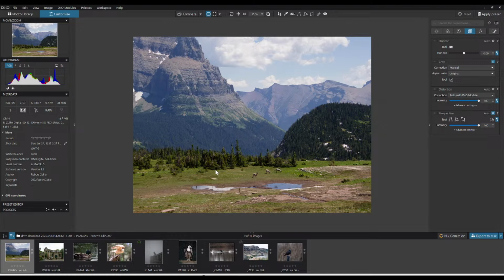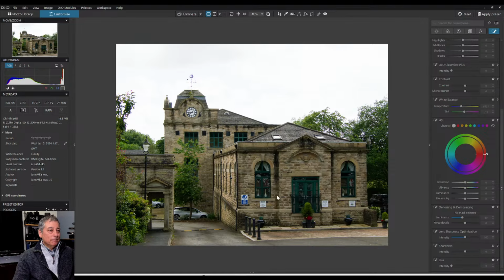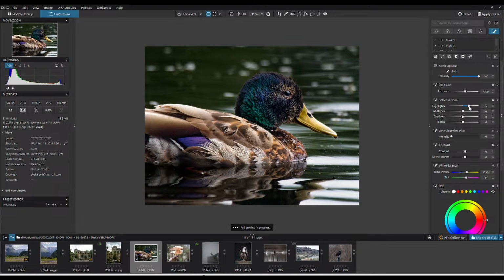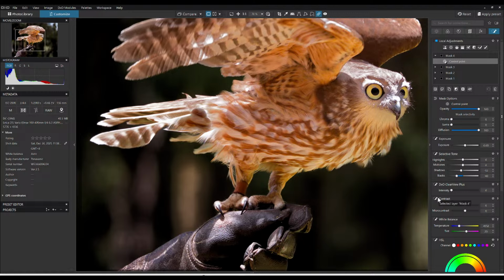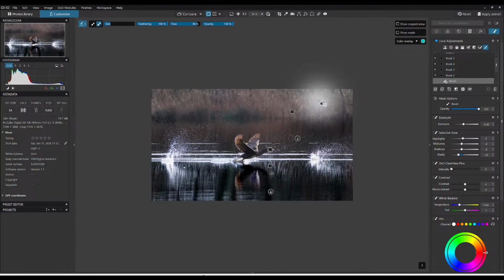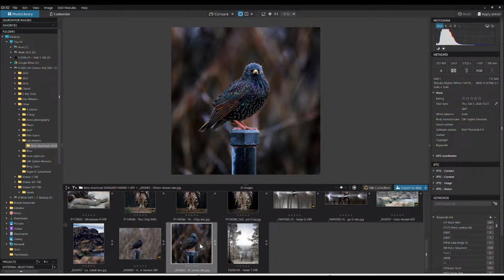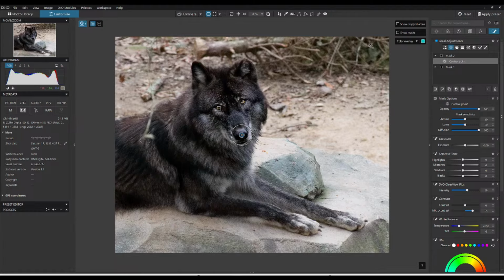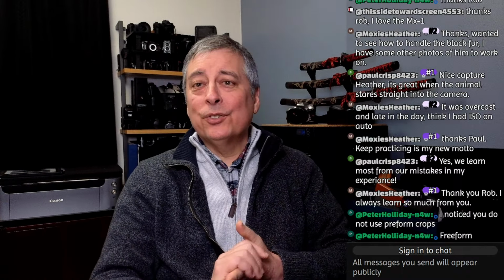Photo editing LIVE with DxO Photolab 9.4 - Send me your photos!